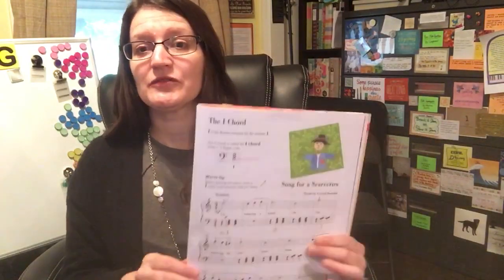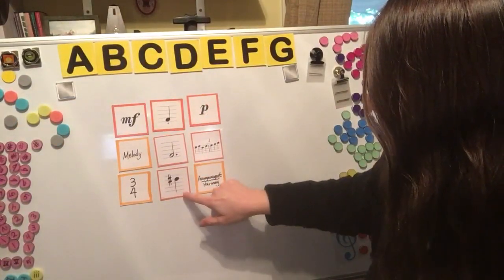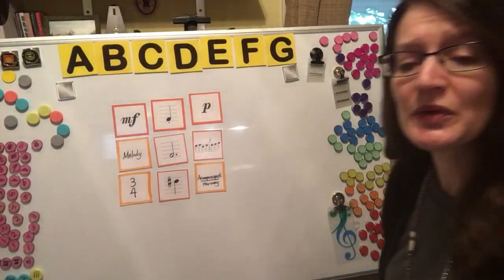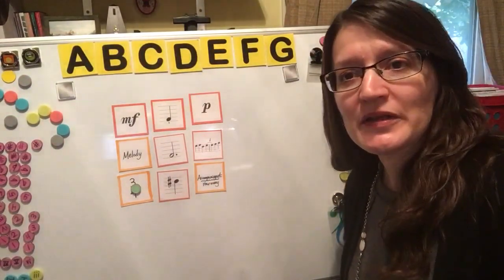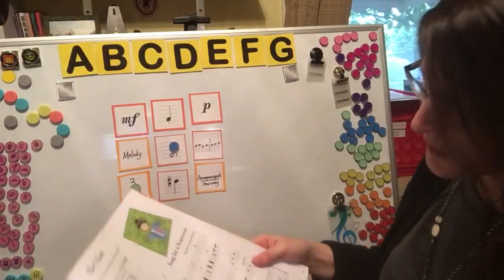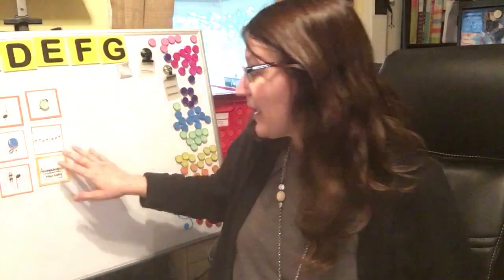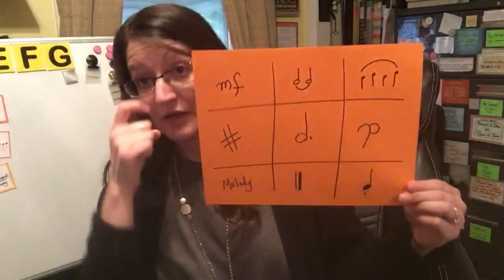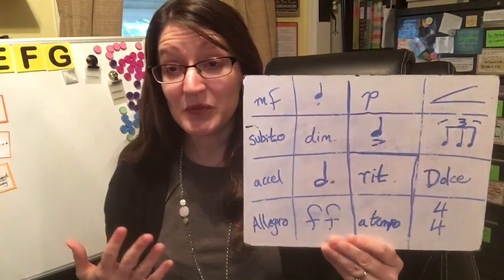Introducing New Music with Bingo Boards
A quick and easy interactive game that’s customizable to all levels. Students have fun while engaging visually with the score. It builds student confidence and communication when discussing the musical score.